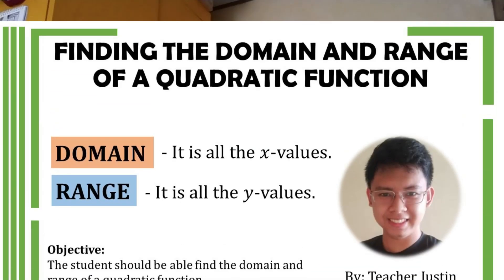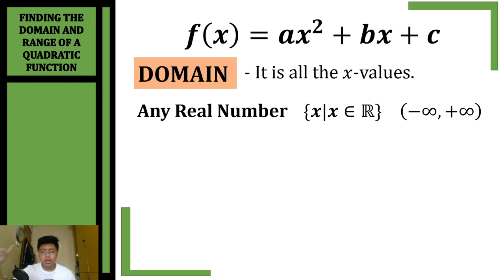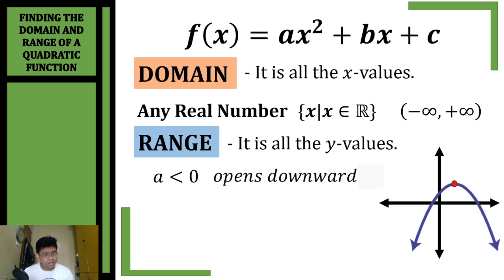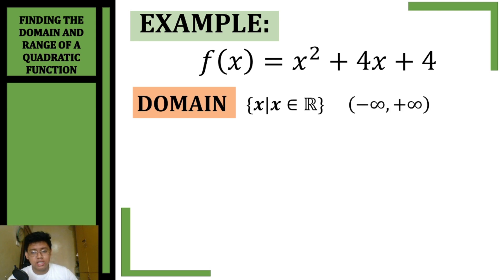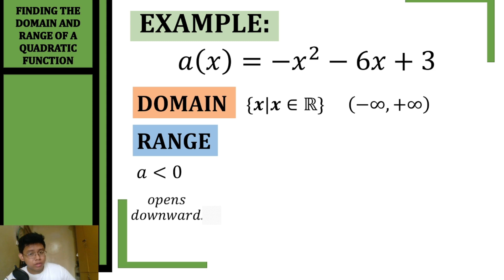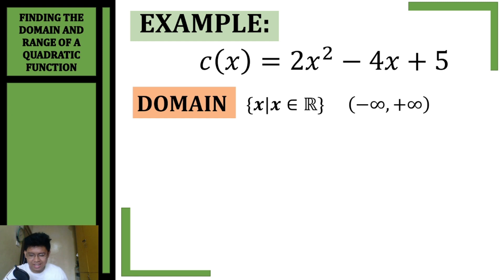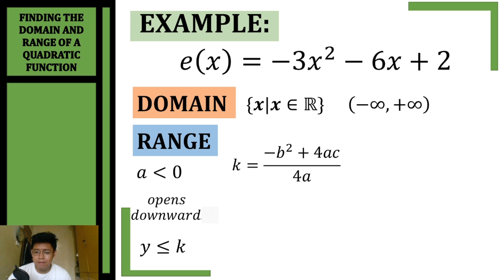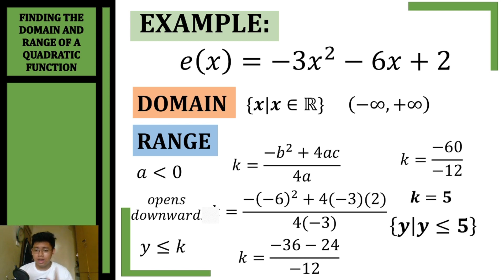Finding the Domain and Range of a Quadratic Function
In this video tutorial, I will teach you how to find the domain and range of a quadratic function.